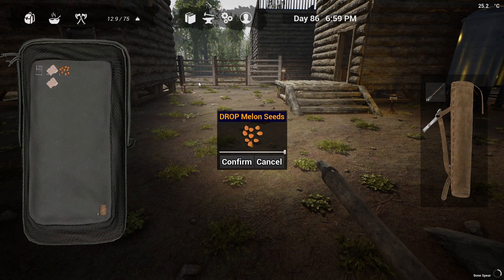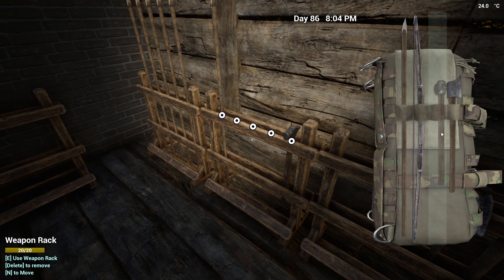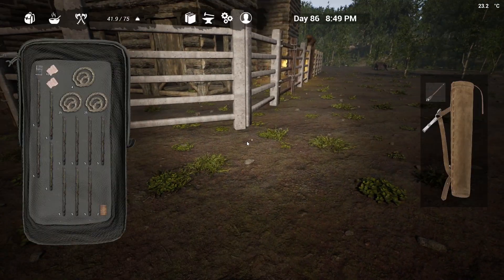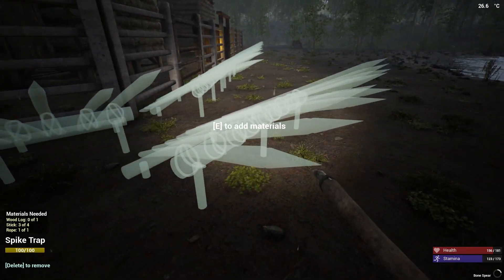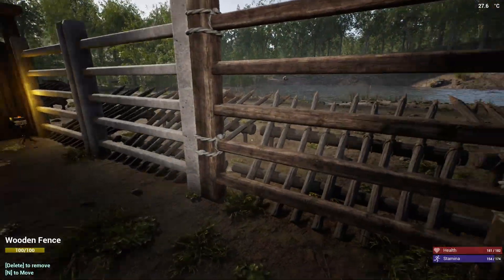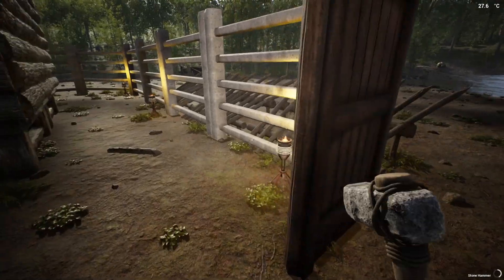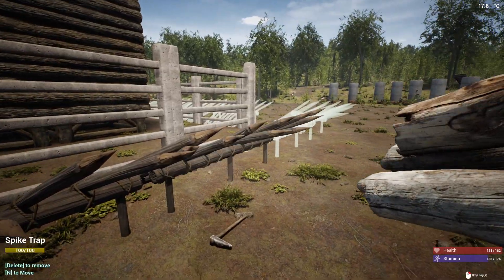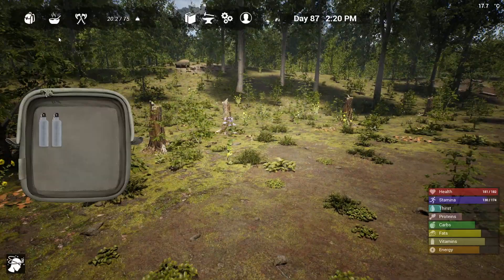FInally They Are Here, Defensive Spikes! | The Infected Gameplay | E43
I have been waiting for this for a long time